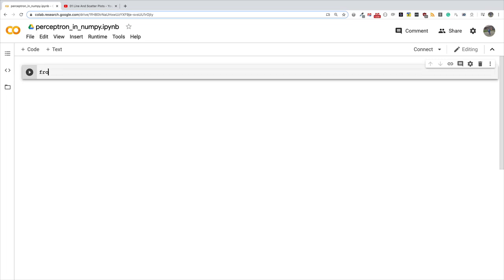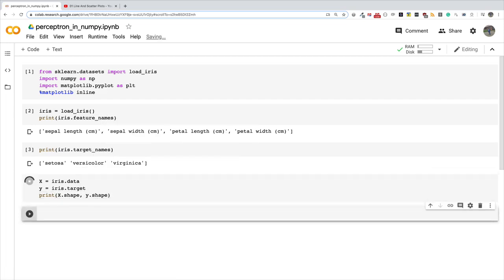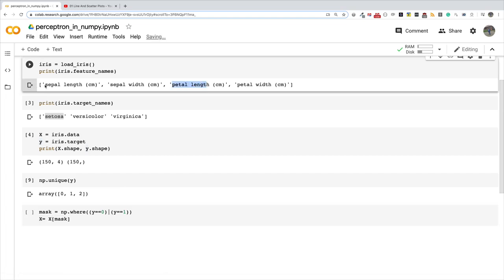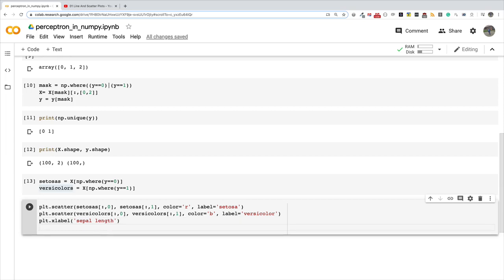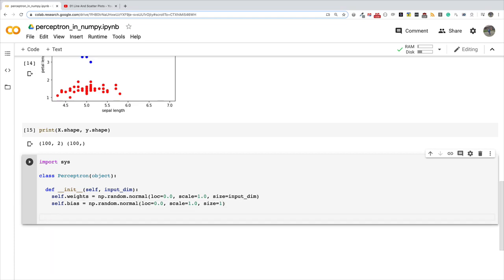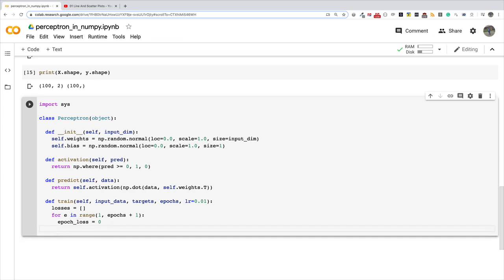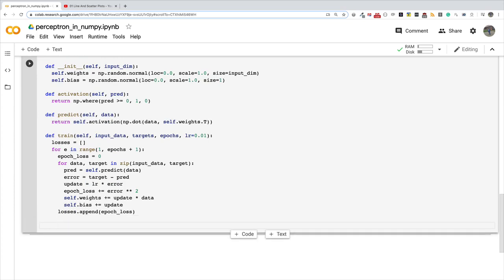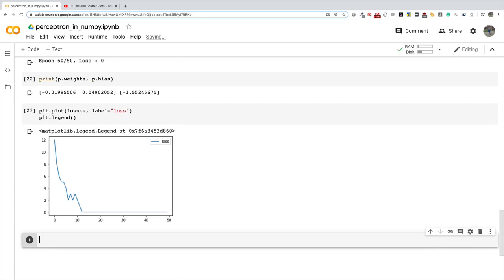05 02 Perceptron Implementation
In this episode, we get to implement a perceptron from scratch using only Numpy. Knowing how to implement a perceptron is like the HelloWorld of Deep Learning. Watch this video to learn more.